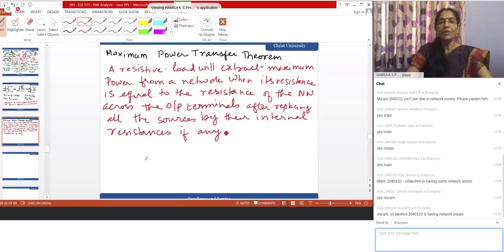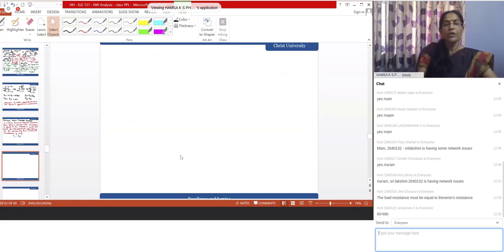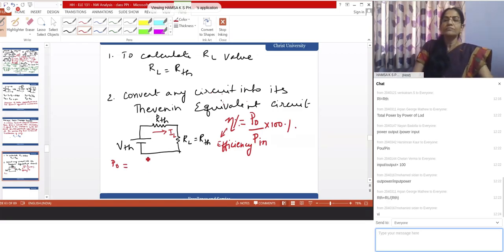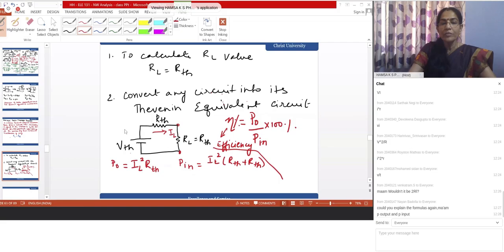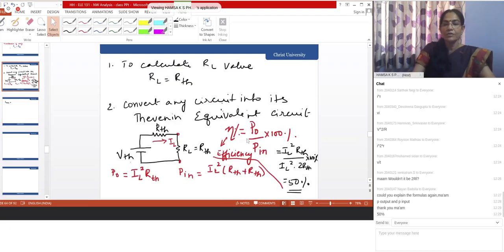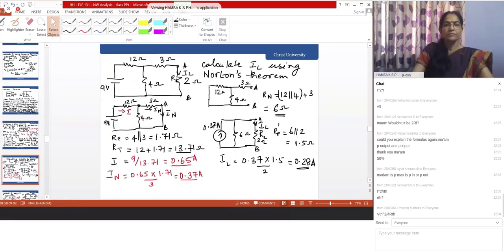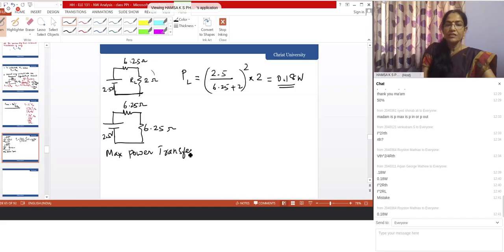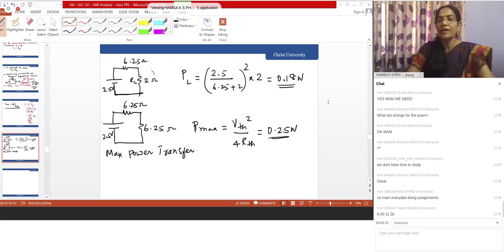5 10 2020 Electronics Hamsa maam